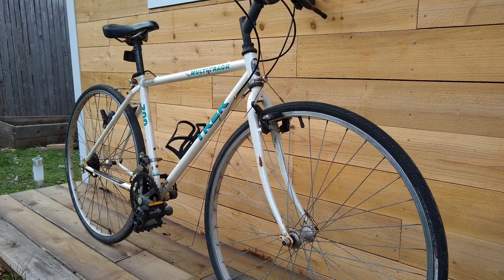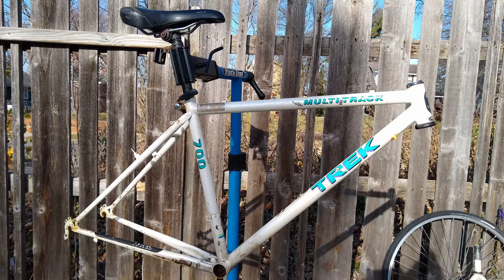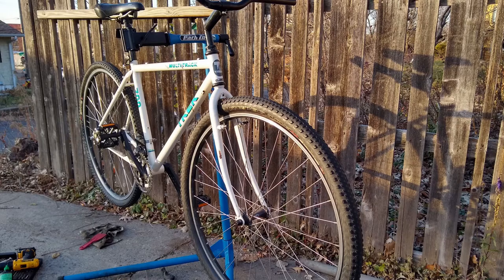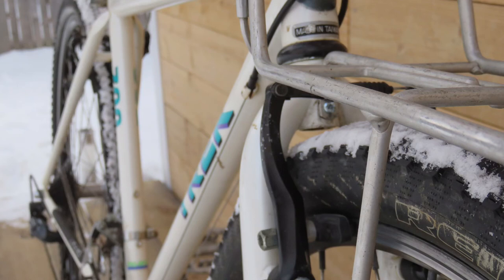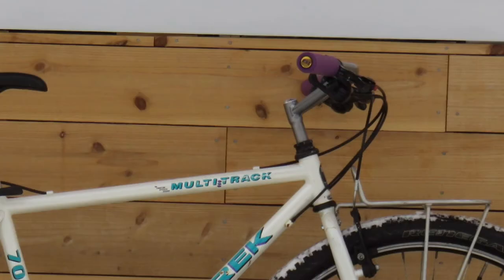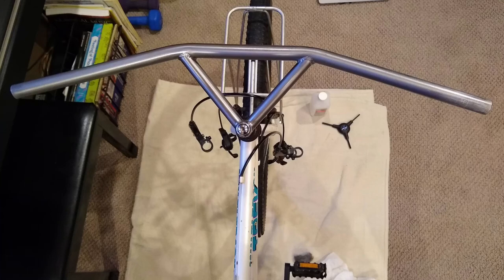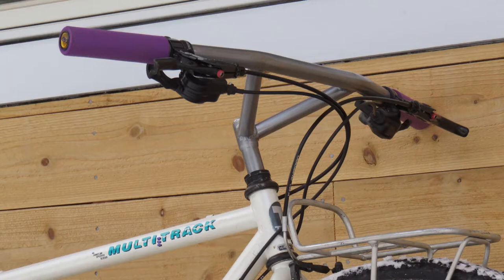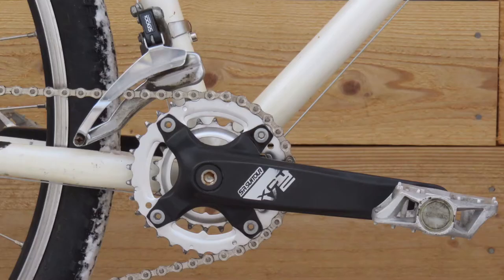Vintage Hybrid to 29er Mountain Bike Conversion Trek Multitrack 700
This video shows the process of taking an old Trek Multitrack hybrid bike that I found in a dumpster into the 29er mountain bike of the 90s that never existed.